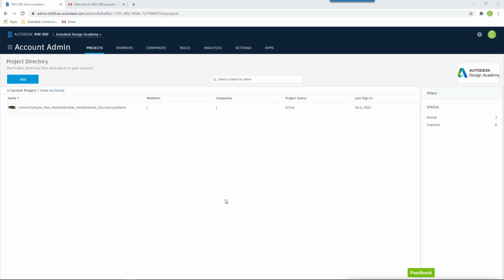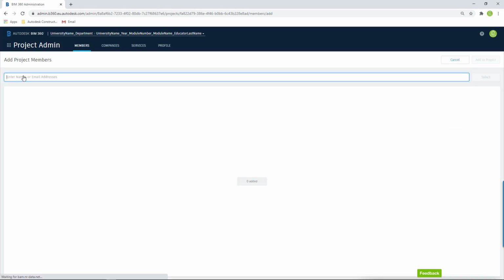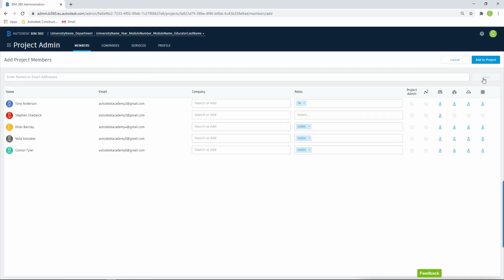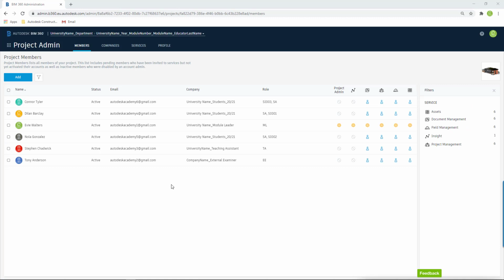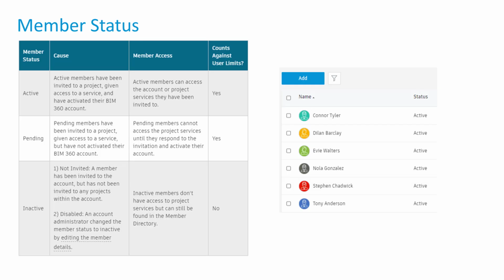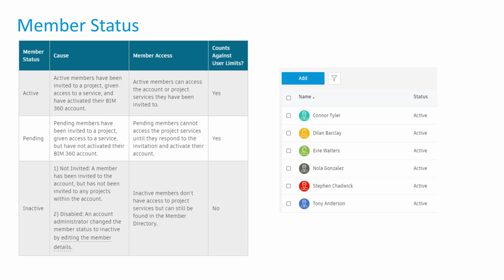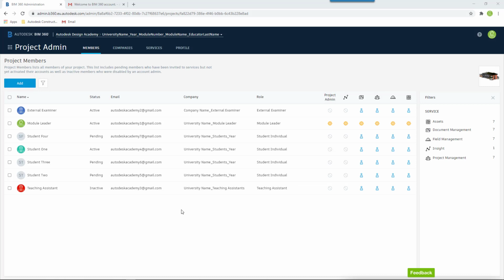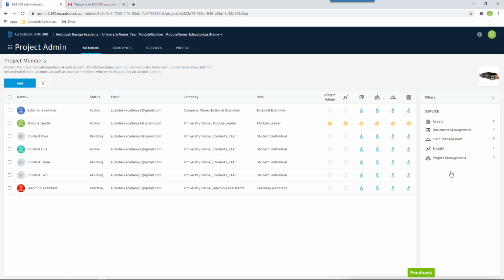A BIM360 Docs 05 06 Member Management – Add Members to a Project